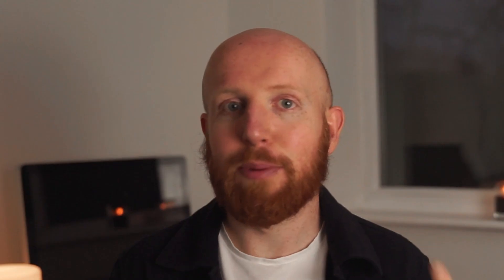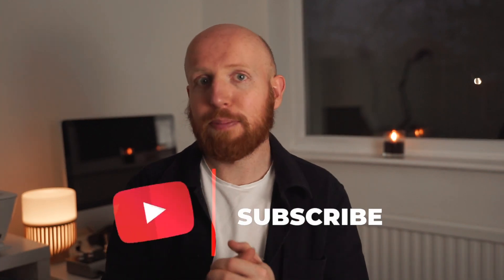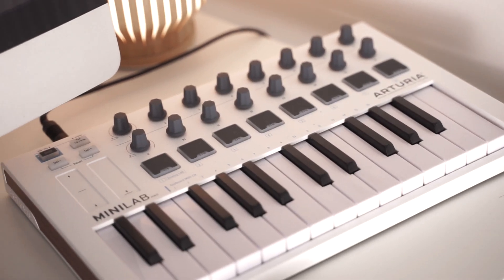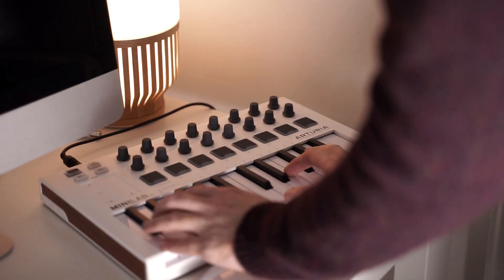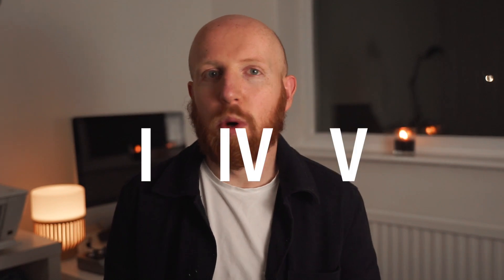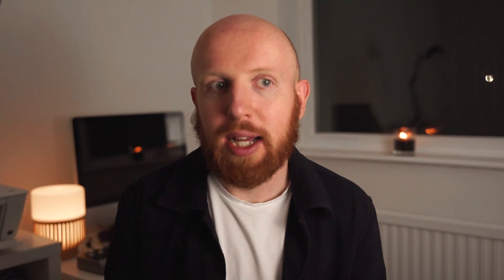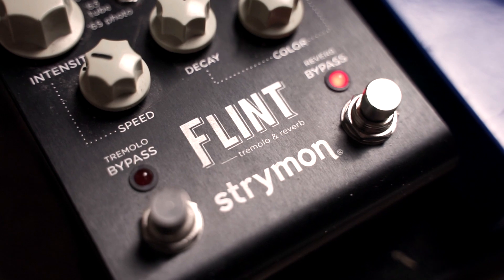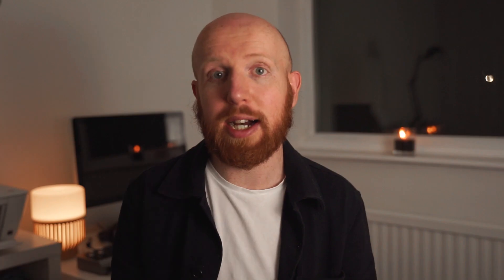How to Get Better at Guitar Solos || A Simple Practice Routine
Implementing this simple practice routine can really make your guitar solos more creative and original. It's a simple concept but it will inevitably improve your phrasing, your dynamics and your vocabulary on the guitar making you a lead guitarist that truly stands out!

I hope you find this useful and i'd love to hear from you in the comments below.